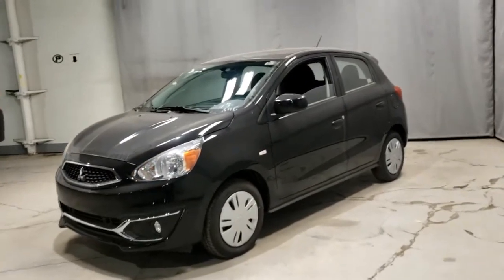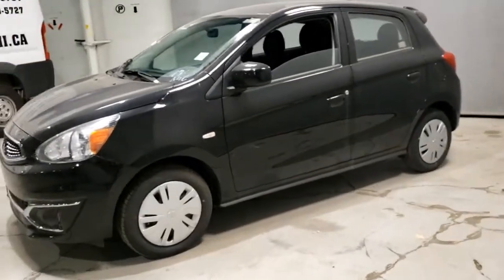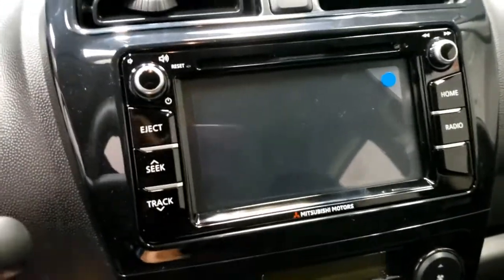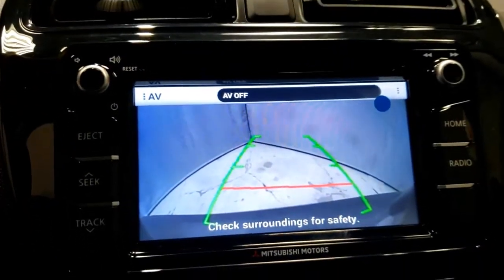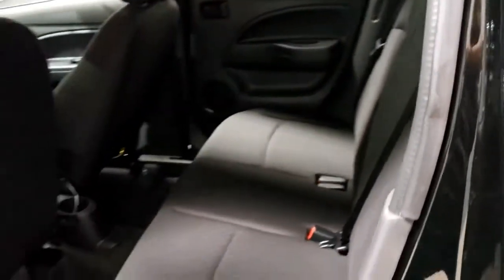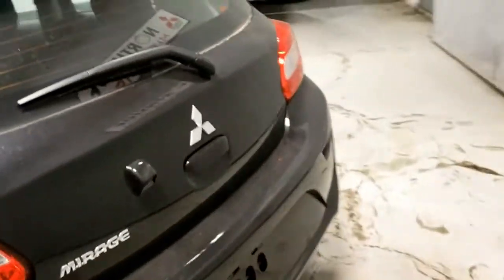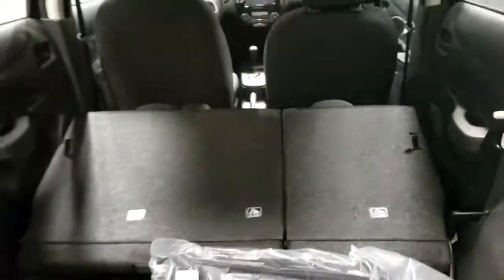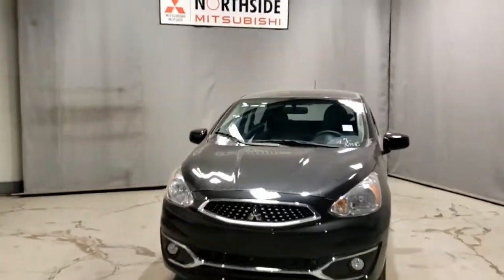2020 Mirage for Christina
A quick walk around the 2020 Mirage SE. Video recorded by Daime Hameed at Northside Mitsubishi here in Edmonton Alberta.